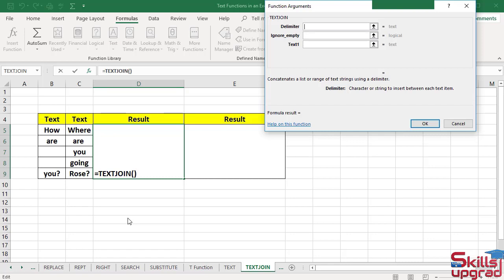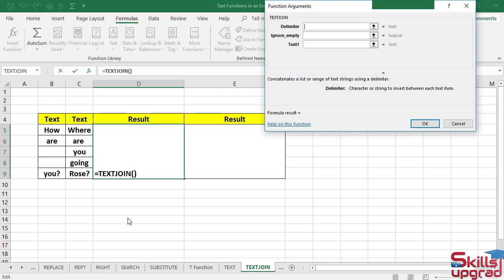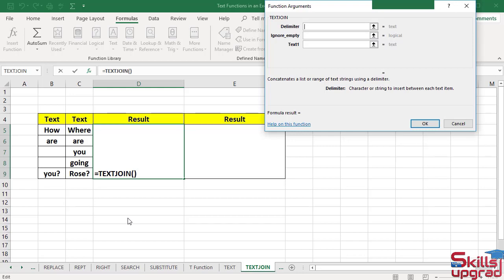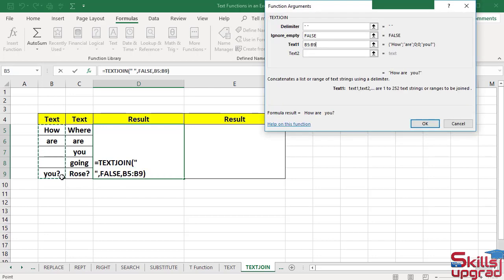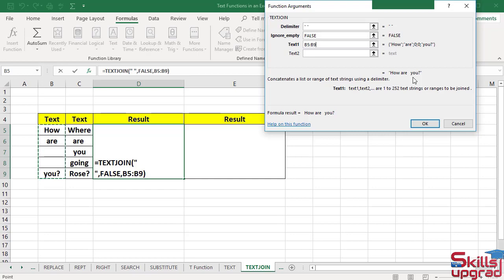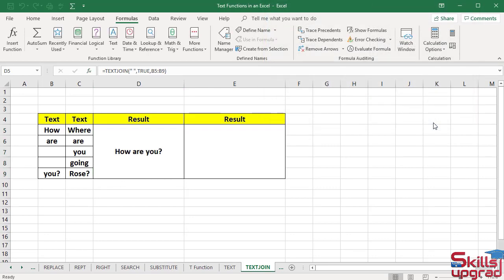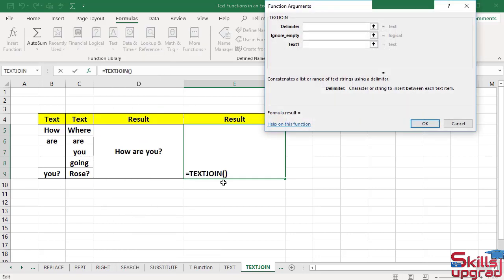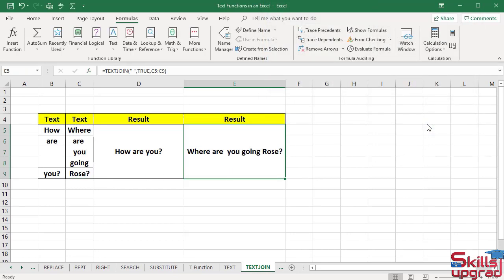MS Excel Beginners To Advanced Course | TEXTJOIN Function | MS Excel Functions And Formulas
1-      Introduction to Excel
2-      Formatting a Worksheet
3-      Saving and Printing a Workbook
4-      Calculations With Basic Formulas
5-      Calculations Excel Functions
6-      Project Calculations with Operators and Functions
7-      IF and VLOOKUP Functions
8-      Date and Time Functions in an Excel
9-      Logical Functions in an Excel
10-    Lookup and Reference Functions in an Excel
11-    Text Functions in an Excel
12-    Math and Trigonometry Functions in an Excel
13-    Statistical Functions in an Excel
14-    Engineering Functions in an Excel
15-    Information Functions in an Excel
16-    Database Functions in an Excel
17-    Financial Functions: Borrow Money to Bank
18-    Financial Functions: Invest Money in the Bank Saving Account
19-    Financial Functions: Build Future Income Statement of Company
20-    Financial Functions: Calculate Depreciation of an Asset of Company
21-    Financial Functions: Invest Money in Company
22-    Basic Financial Examples(Learn Use of Operators +,-,/,*)
23-    Adding Column and Pie Charts in an Excel worksheet
24-    Adding Line and Combination Charts in an Excel
25-    MS Excel Spark lines (Line, Column, Win or Loss) and Data Bars
26-    MS Excel Waterfall Chart, Funnel Chart and Map Chart
27-    MS Excel People Graph, Sunburst Chart, Tree map and Bubble Charts
28-    MS Excel Stocks and Geography, Progress Chart
29-    MS Excel Analyzing Sales Data in Pivot Tables and Pivot Charts
30-    Creating Excel Tables, PivotTables and Pivot Charts
31-    Data Validation and Inserting Comments
32-    Analyzing Data in the MS Excel Table
33-    Analyzing Data with MS Excel PivotTables
34-    Analyzing Data with Business Intelligence (Power Queries and Trendlines)
35-    Analyzing Data with Business Intelligence (Forecast Sheet)
36-    Analyzing Data with Business Intelligence (Power Pivot, Data Model & Power Map)
37-    Extracting Data from the Website(Power Query, Power Pivot, Pivot Table)
38-    Loading Website Data into Power Map(Power Query, Power Map)
39-    Extracting Data from the Website(Power Query, Pivot Table)
40-    Extracting Football Team Data from the Website(Power Query, Pivot Table)
41-    Analyzing Business Data by using What-If Analysis Tools(Goal Seek, Data Table)
42-    Analyzing Business Data by using What-If Analysis Tools(Scenario Manager)
43-    Analyzing Business Data with Solver
44-    Create and Publish Dashboard
45-    Dashboard Layout Design : Create Sales Dashboard
46-    Data Analysis in PivotTables (Creating Revenue Dashboard)
47-    Microsoft Power BI
48-    Bookmarks Pane and Selection Pane In MS Excel
49-    Editing and Visualizing Data In MS Excel
50-    Extracting Data from the Website In MS Excel
51-    Extracting Sales Data from the Website In MS Excel
52-    Microsoft Excel New Quick Measure(Calculations Without Dax)
53-    Microsoft Excel Custom Visuals
54-    Microsoft Excel VBAs And Macros